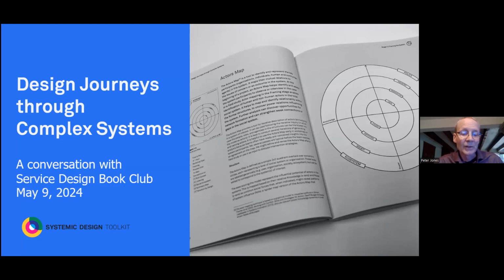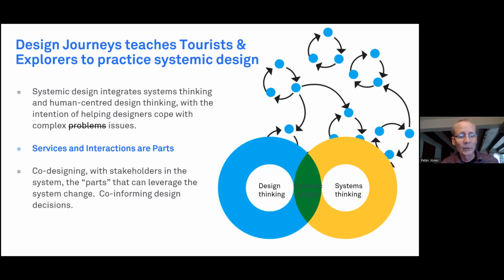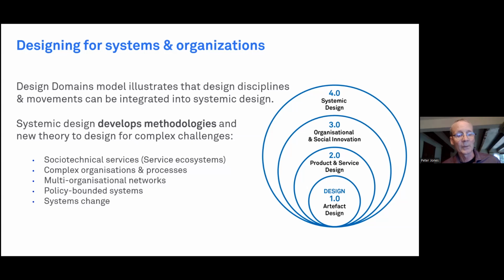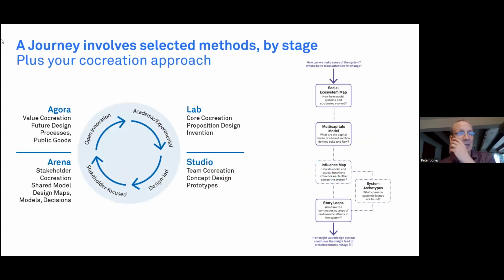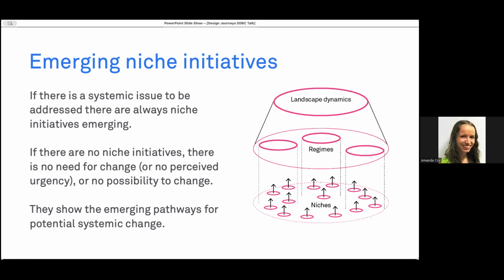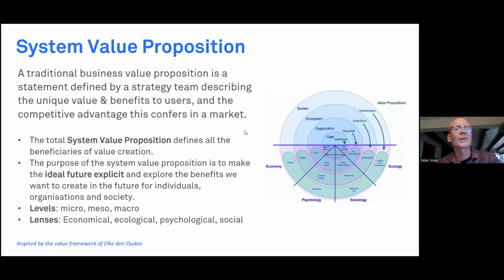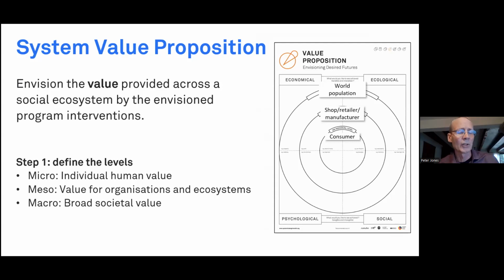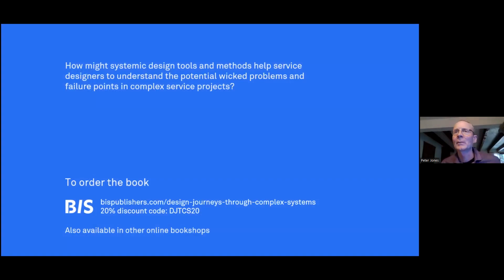Service Design Book Club | Book: Design Journeys | Peter Jones & Kristel Van Ael | May 2024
Recording of the presentation from Peter Jones and Kristel Van Ael from their latest book, Design Journeys through Complex Systems, on May 9, 2024